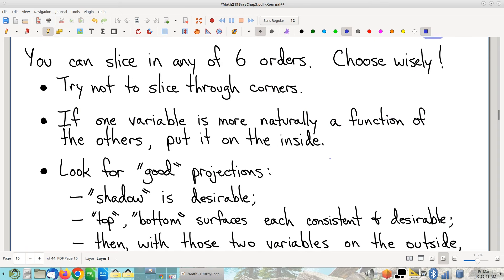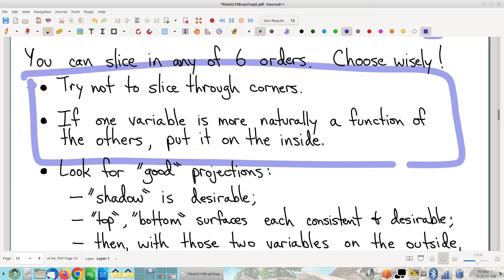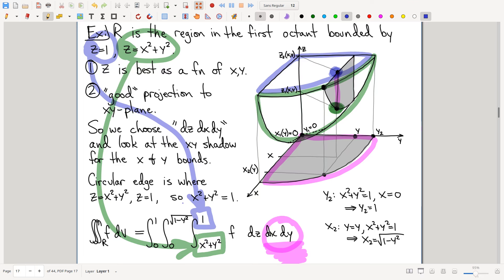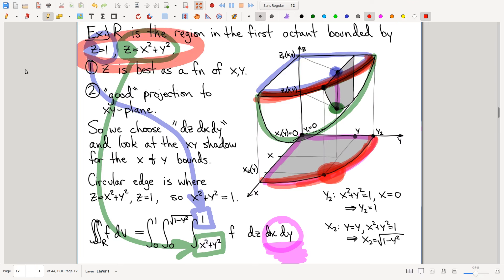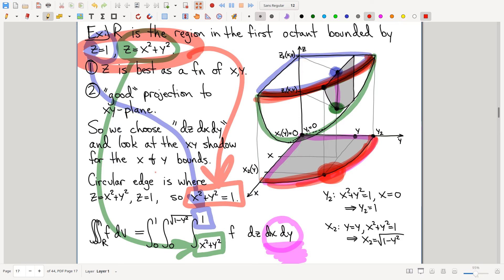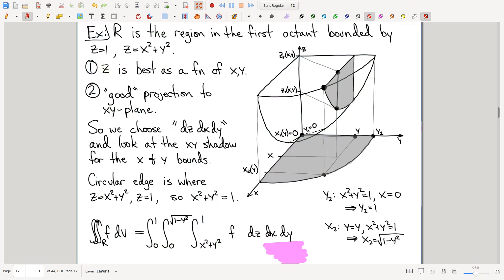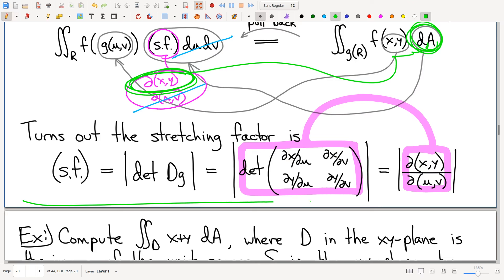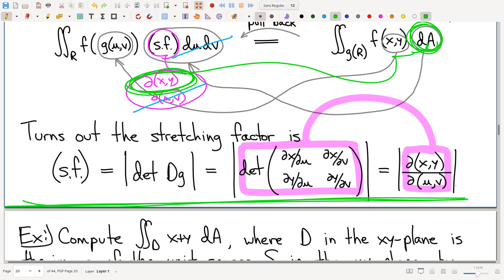2024 03 01 Math219 01